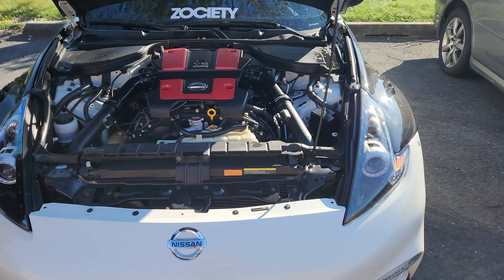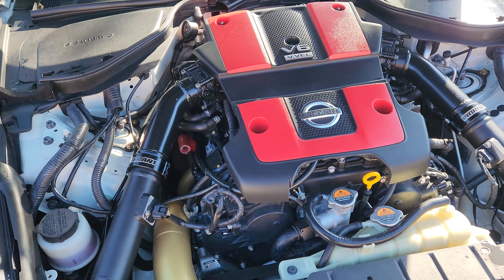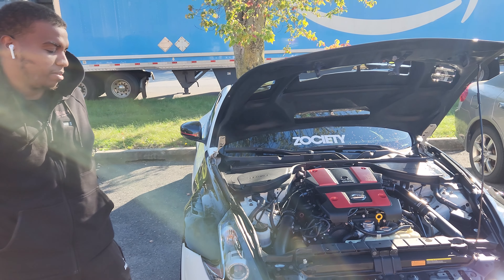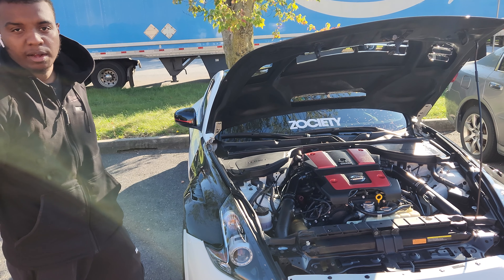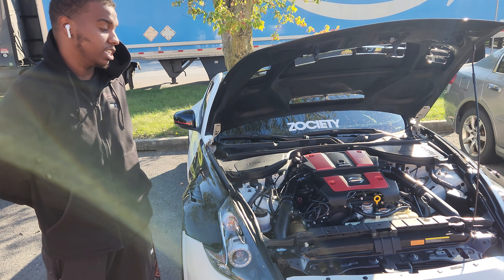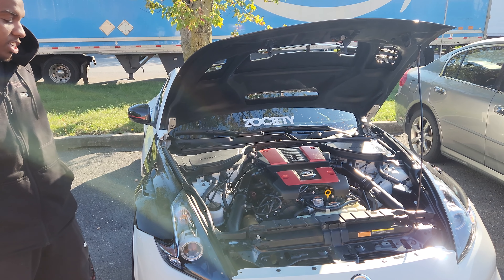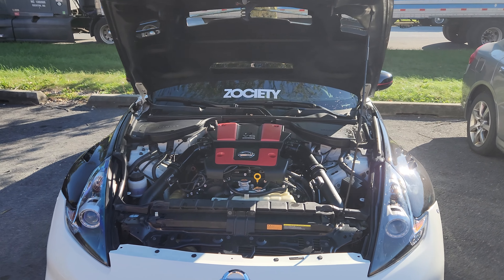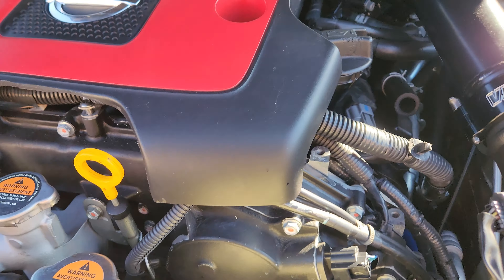370Z: 800+ whp fuel system on stock fuel rails!?